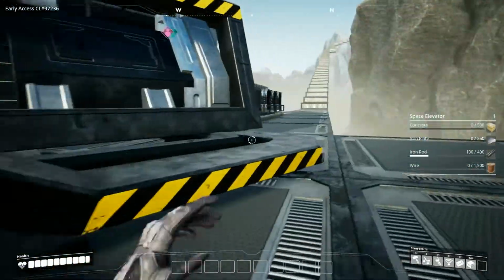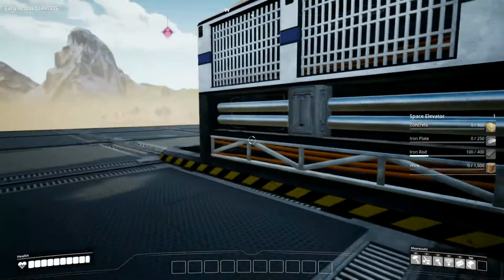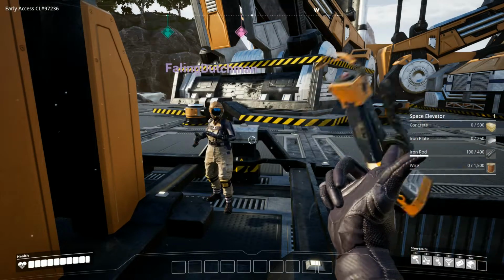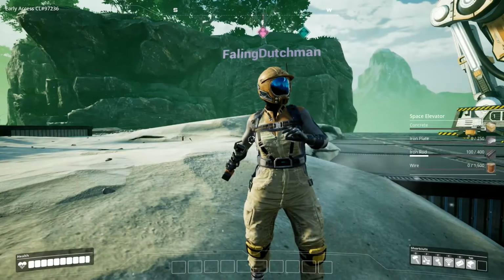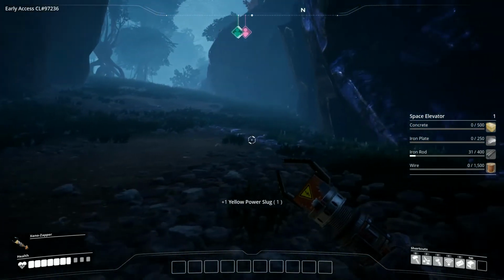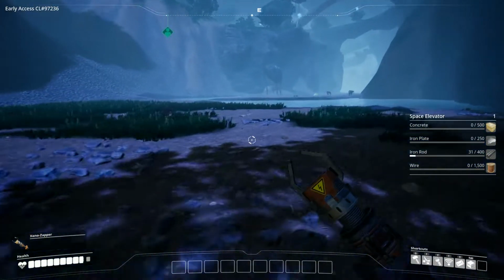Satisfactory - Ep11 - Space Elevator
The F-Team are here to take on the challenge of making an automated factory, satisfactorily, cooperatively in multiplayer.

Join the UHC Club House Discord to play with me!

trillibytes, Umnre, TimG, Maiznieks & SidGarcia! You make all this happen, Flouze Crew!

Follow Flouze on Twitter @flouzethemaker